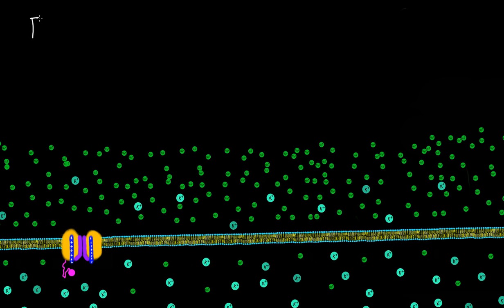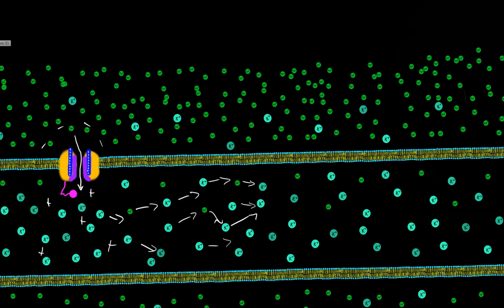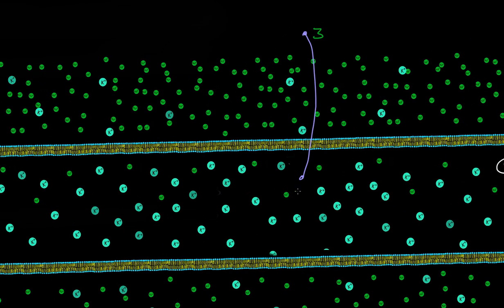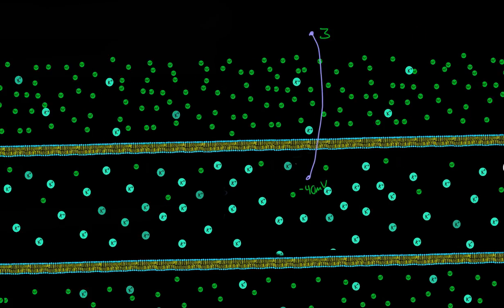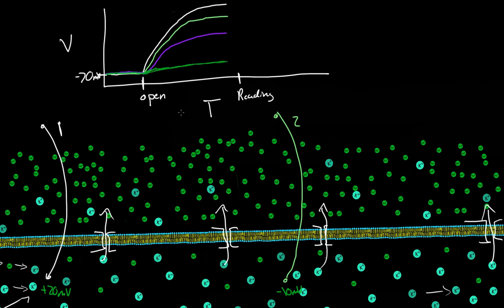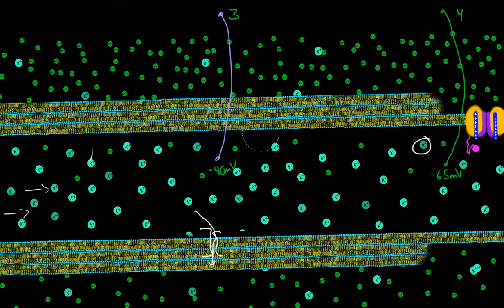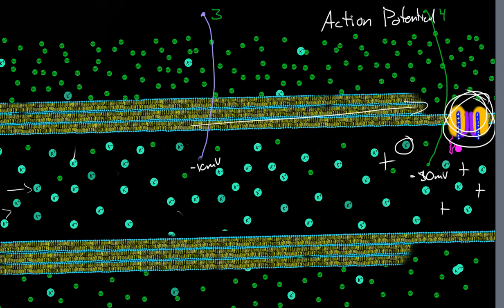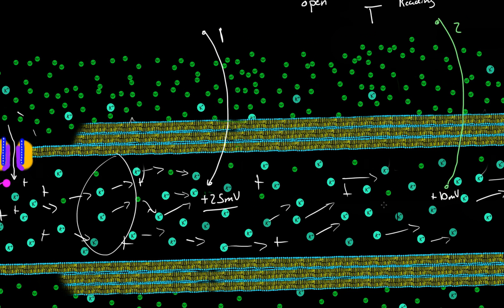Electrotonic Potential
A simple explanation on how adding additional membranes increases the voltage across the membrane as it goes down an axon.